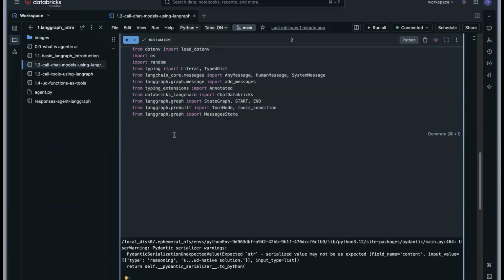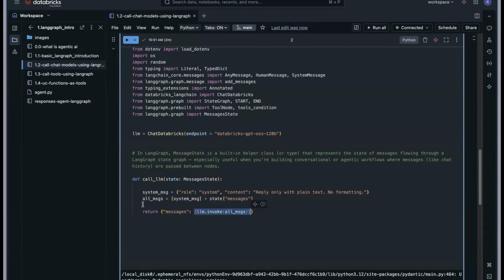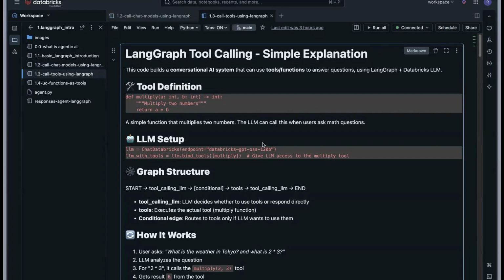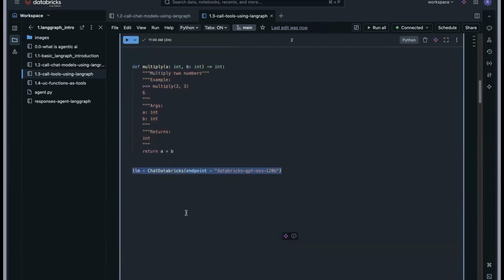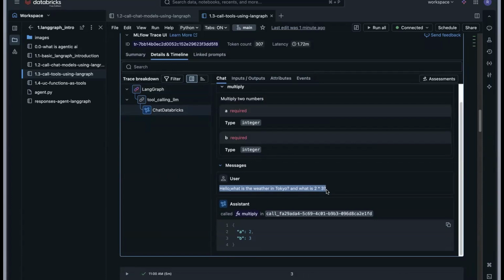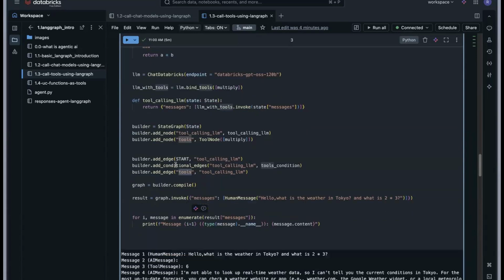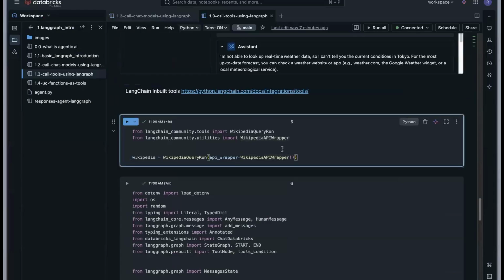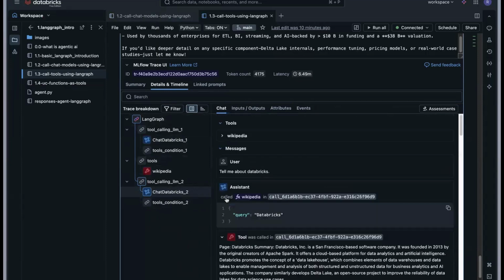LangGraph Tool Integration: Connect Tools & Build Smart Agents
Let's understand one of the most important topic for Agents : Tool Integration